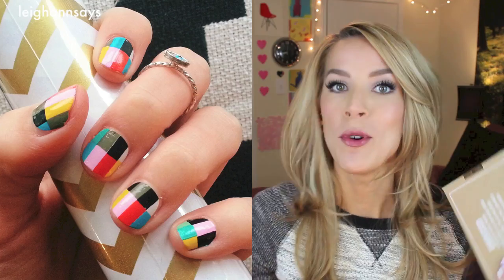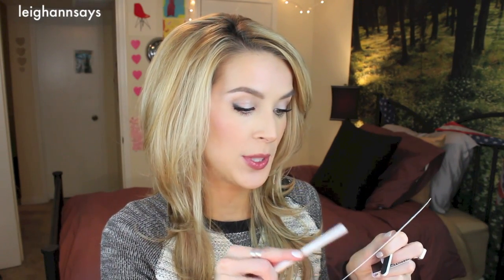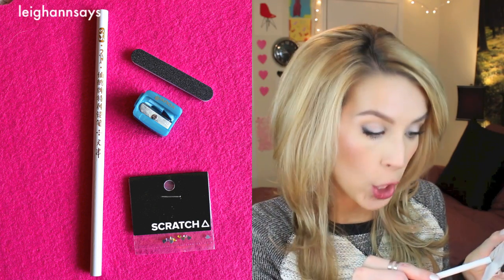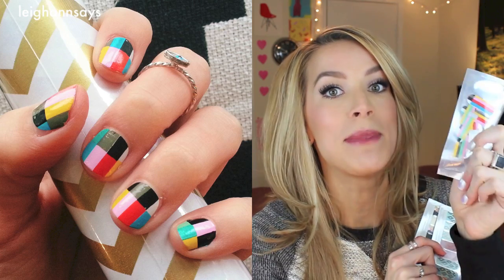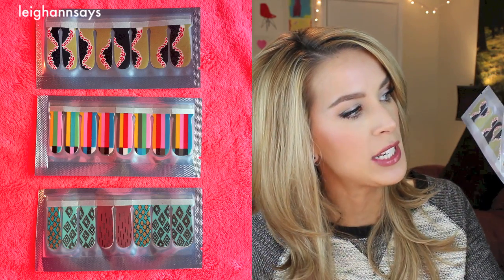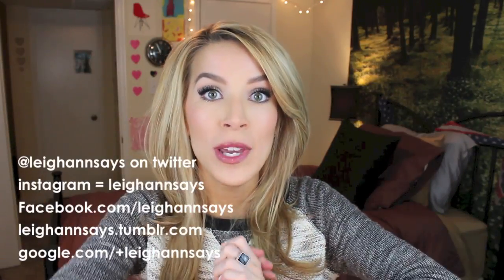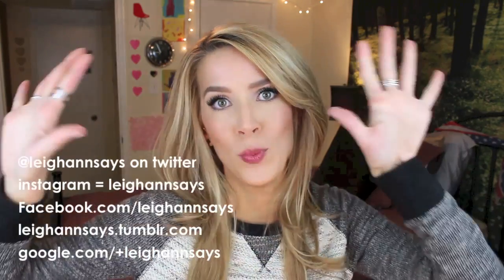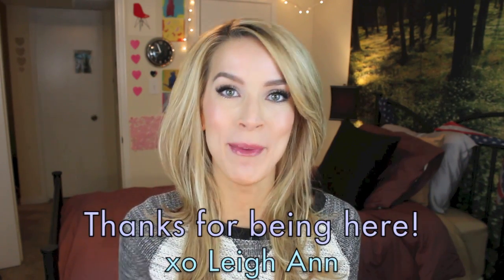Scratch Box Unboxing (Nail Wraps Heaven!) | LeighAnnSays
Scratch is a subscription box full of nail wraps and accessories. I definitely like them so far. What do you think? Should I do monthly unboxing videos? Thumbs up if you like!